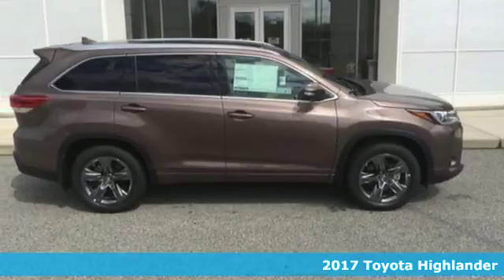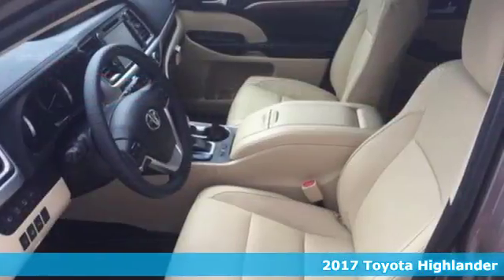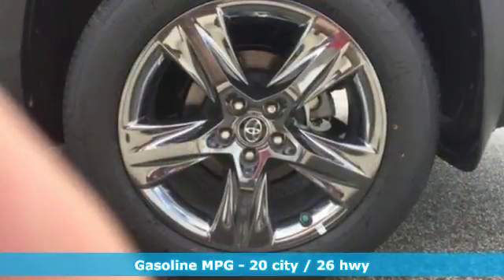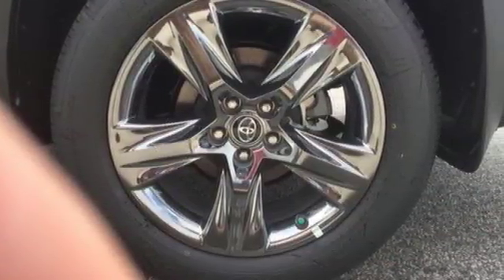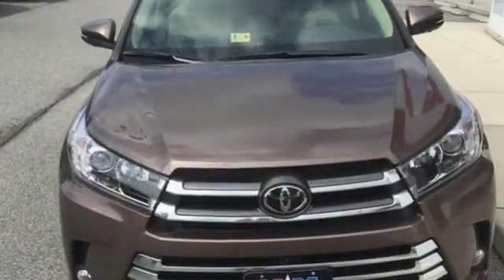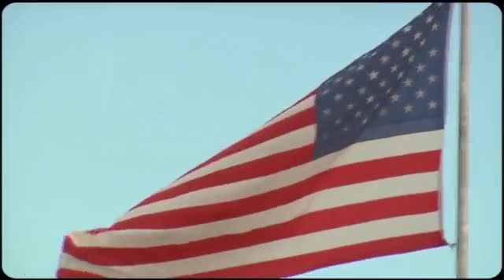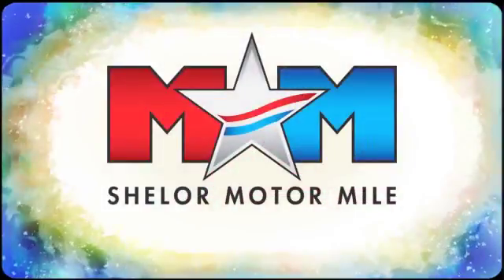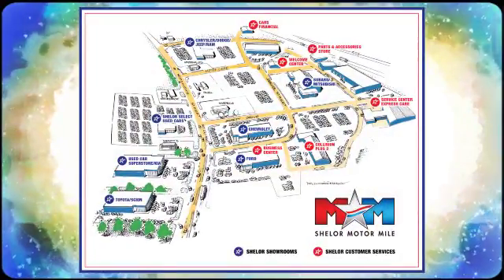New 2017 Toyota Highlander Christiansburg VA Blacksburg, VA TY171829 - SOLD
Year: 2017
Make: Toyota
Model: Highlander
Trim: Limited Platinum V6 AWD
Engine: 3.5L V6 Cylinder Engine
Transmission: AUTOMATIC
Color: TOASTED WALNUT PEARL
Interior: ALMOND
Stock #: TY171829
VIN: 5TDDZRFH4HS453801
Nav System, Moonroof, Heated Leather Seats, Third Row Seat, Power Liftgate, Rear Air, LIMITED PLATINUM PACKAGE. Limited Platinum trim, TOASTED WALNUT PEARL exterior and ALMOND interior. FUEL EFFICIENT 26 MPG Hwy/20 MPG City! CLICK ME!br /br /KEY FEATURES INCLUDEbr /Leather Seats, Third Row Seat, Navigation, All Wheel Drive, Power Liftgate, Rear Air, Heated Driver Seat, Cooled Driver Seat, Back-Up Camera, Premium Sound System, iPod/MP3 Input, Onboard Communications System, Dual Moonroof, Chrome Wheels, Dual Zone A/C Rear Spoiler, MP3 Player, Satellite Radio, Keyless Entry, Remote Trunk Release. br /br /OPTION PACKAGESbr /REMOTE ENGINE STARTER (TMS), ALL-WEATHER FLOOR LINER PACKAGE Cargo Liner, All Weather Floor Liners, SEATING FOR 7: HEATED 2ND ROW CAPTAIN SEATS folding side table w/two cupholders, LIMITED PLATINUM PACKAGE. Toyota Limited Platinum with TOASTED WALNUT PEARL exterior and ALMOND interior features a V6 Cylinder Engine with 295 HP at 6600 RPM*. br /br /EXPERTS CONCLUDEbr /Edmunds.com's review says Heated leather front seats are as comfy as furniture and offer tons of adjustment, including extendable thigh support.. Great Gas Mileage: 26 MPG Hwy. br /br /OUR OFFERINGSbr /At Shelor Motor Mile we have a price and payment to fit any budget. Our big selection means even bigger savings! Need extra spending money? Shelor wants your vehicle, and we're paying top dollar! br /br /Horsepower calculations based on trim engine configuration. Fuel economy calculations based on original manufacturer data for trim engine configuration. Please confirm the accuracy of the included equipment by calling us prior to purchase. br /